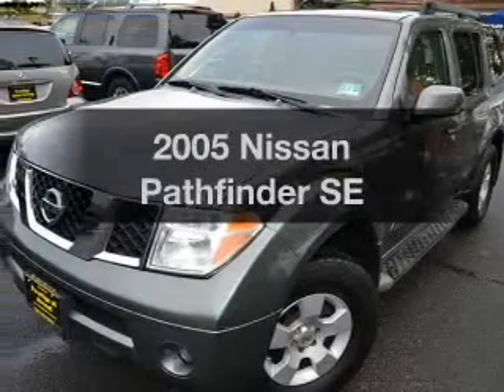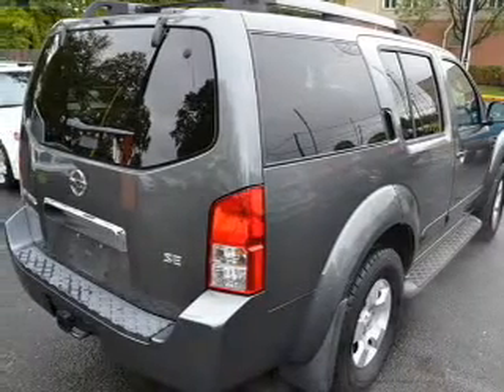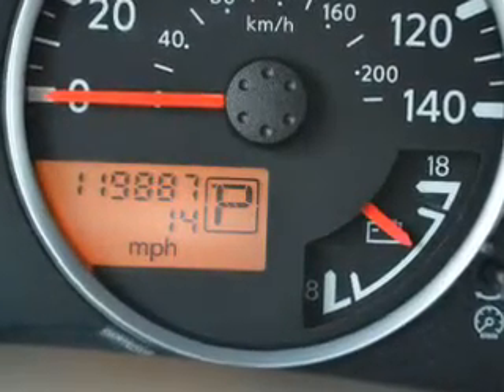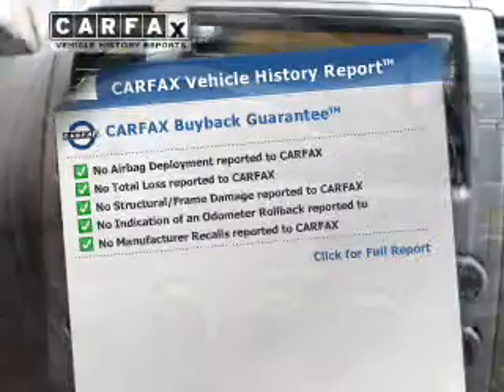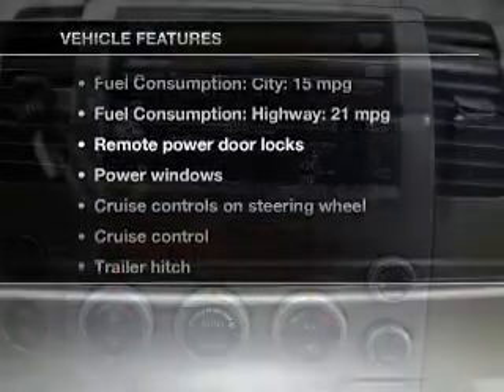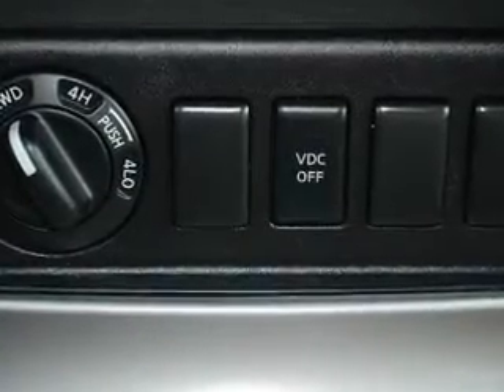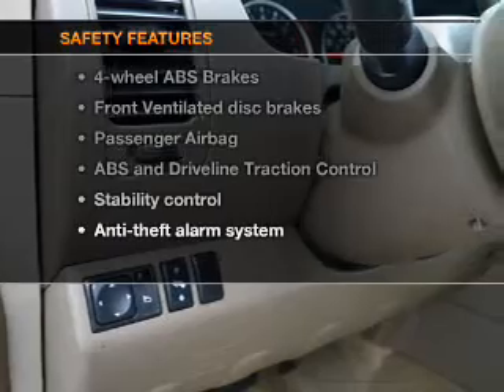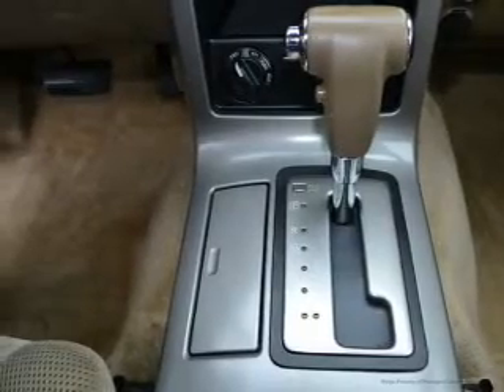2005 Nissan Pathfinder - Linden NJ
Year: 2005
Make: Nissan
Model: Pathfinder
Trim: SE
Engine: 4.0 liter 6 cylinder 24 valve
Transmission: 5-Speed Automatic
Color: Granite Metallic
Mileage: 119765
Address:
16 W. St. George Ave